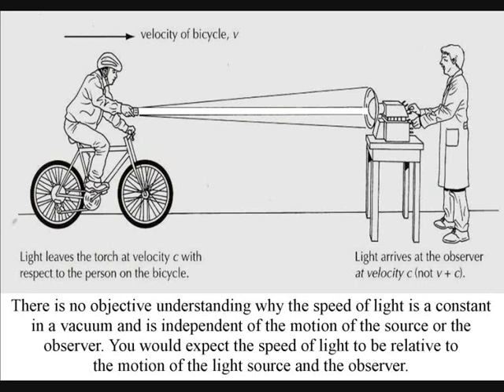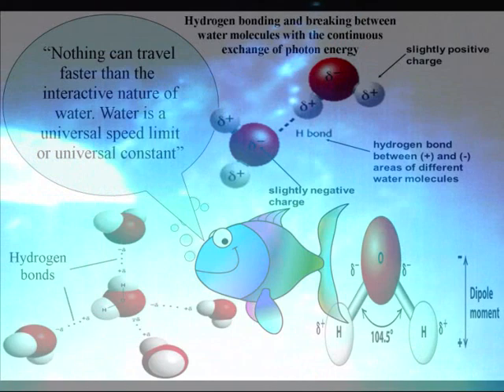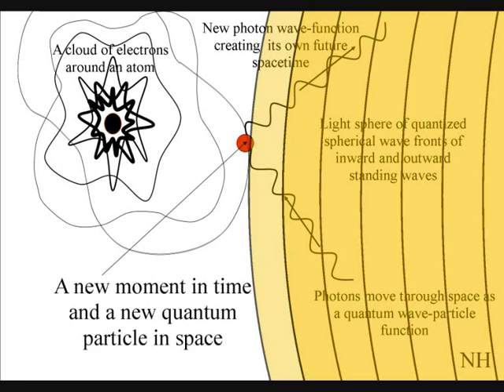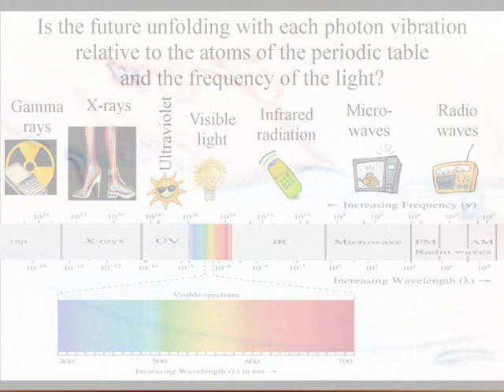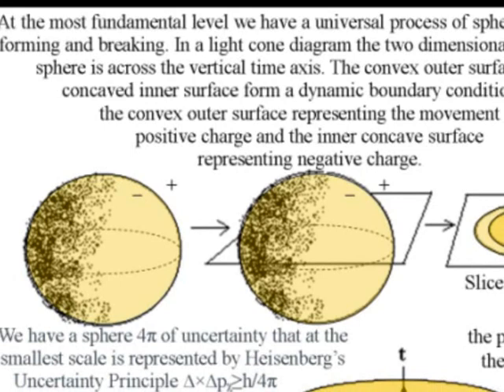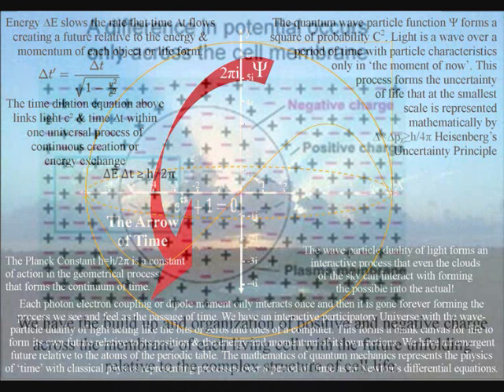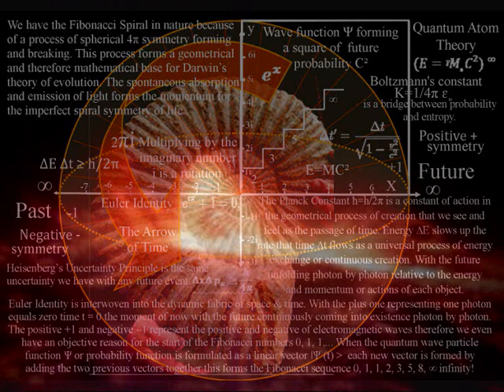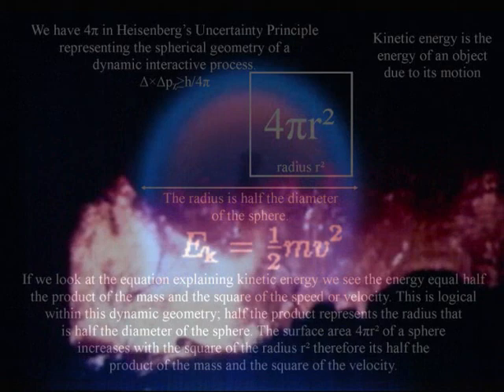The Analogy of a Fish in water and Man in Light or Electromagnetism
In physics there is the paradox of wave particle duality and also there is no understanding of why the speed of light is a universal constant independent of the motion of the source or the observer. I believe this is because we are within the Universe, within the process as an integral interactive part of the process. It is similar to a fish trying to understand the nature of water. When the fish move the water would move relative to the fish. They could easily come up with the idea that water is a wave and a particle at the same time. Also for them nothing would be able to travel faster than the interactive nature of water. They could think of the speed of water has a universal speed limit or universal constant. These misunderstanding would come about because they have no understanding of time as a physical process and are totally emerged in water that is moving relative to every movement they make. And it is the same for us and light or the electromagnetism. Electromagnetism is an innate part of all matter with the electromagnetic force being responsible for all the everyday properties of the chemical elements of the periodic table, including all chemical bonding. We have an exchange of photon energy whenever the atoms of the periodic table bond or break. In this theory it is this interaction between photons and the electron probability cloud of the atoms that forms the ever-changing world of our everyday life that we measure as a period of time.The future is unfolding with each photon electron coupling or dipole moment with each photon, oscillation or vibration only occurs once, but with the process of energy exchange as a whole forming a unique and uncertain future.